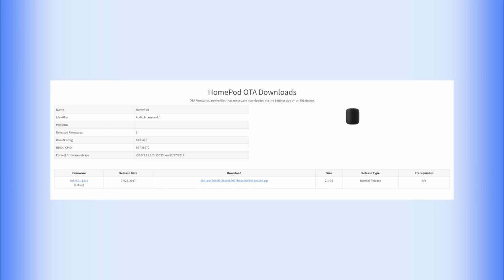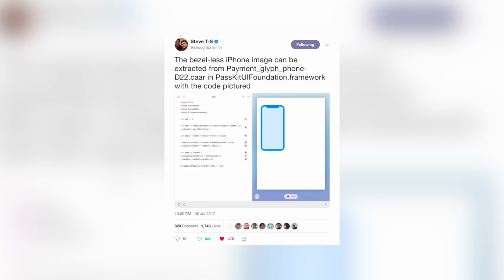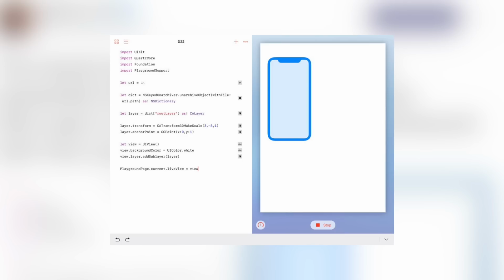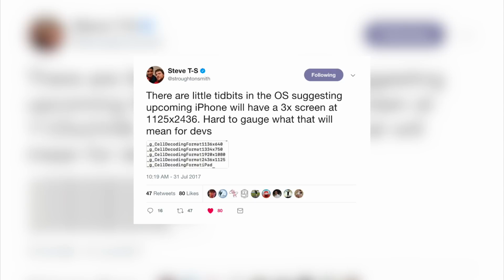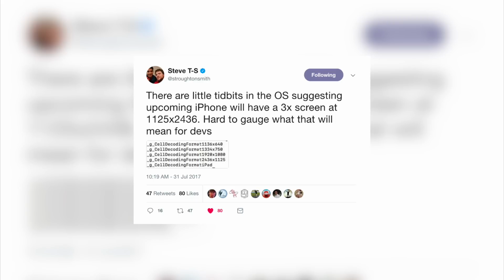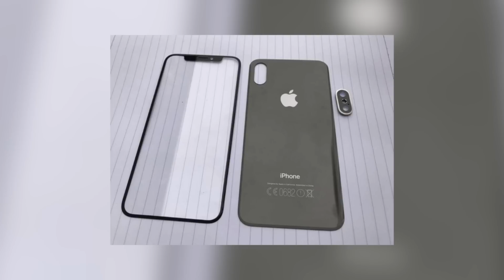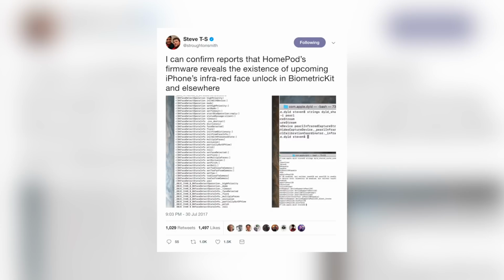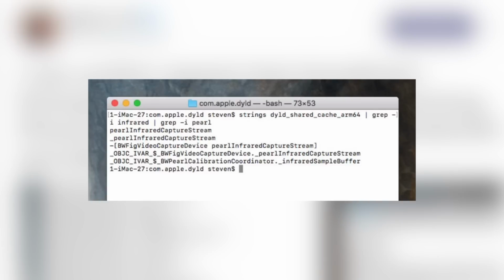iPhone 8 - Final Design LEAK + Face ID Confirmed!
iPhone 8 Leaks: NEW Final iPhone 8 Design LEAK + Face ID Confirmed!

Apple themselves have officially leaked the front design of the upcoming iPhone 8/iPhone Edition! In addition, we see details about the iPhone 8 screen, resolution and more! All thanks to the HomePod firmware early release from Apple.

Thoughts?

Shout out to these awesome Patrons!

▬ STAY UP-TO-DATE! ▬